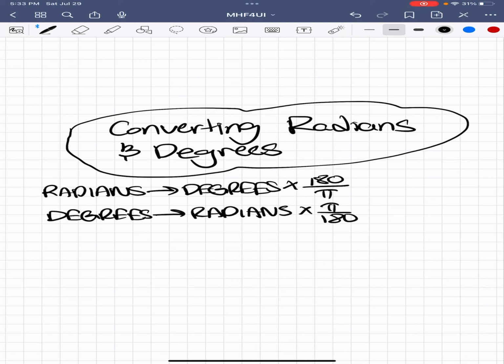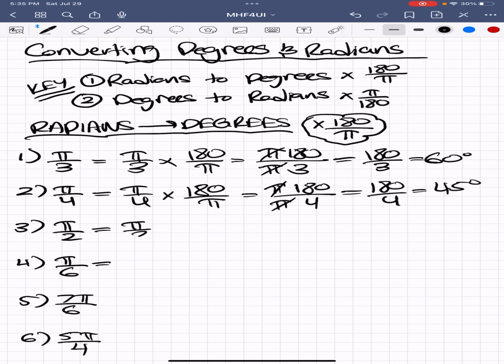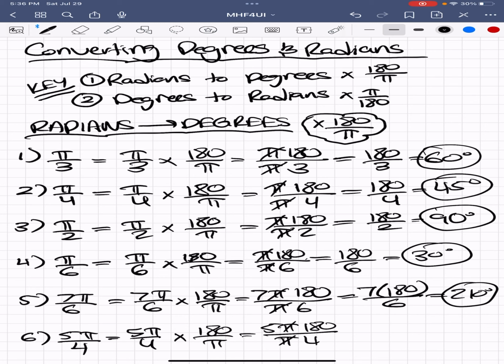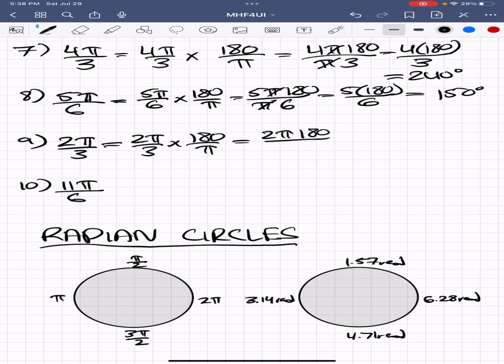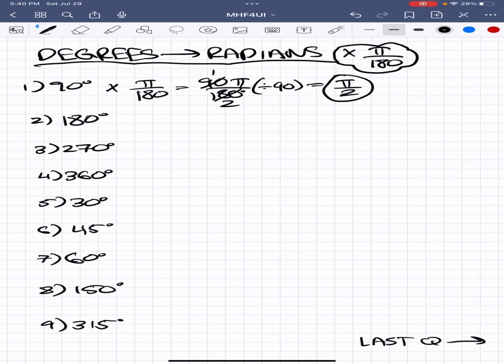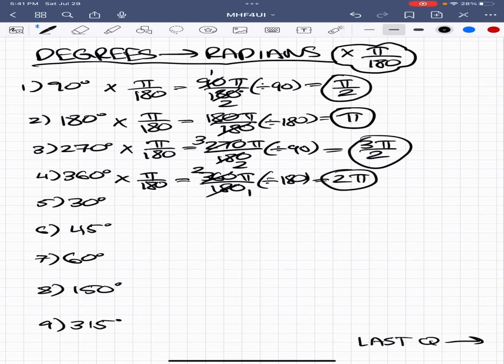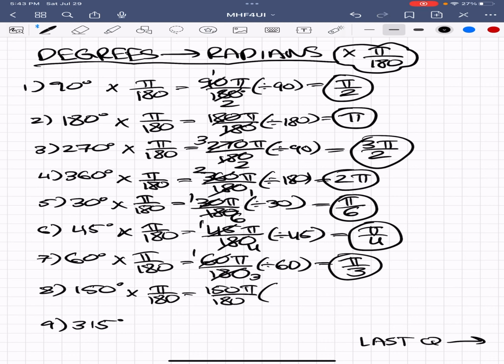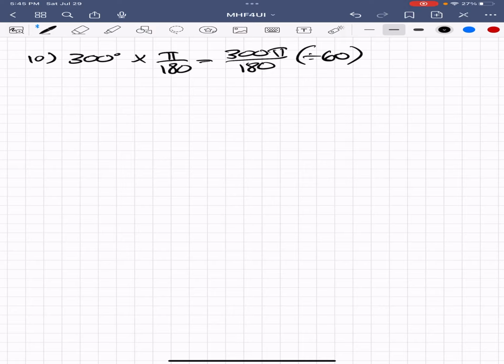Converting Radians and Degrees